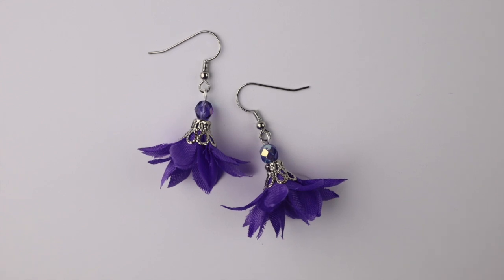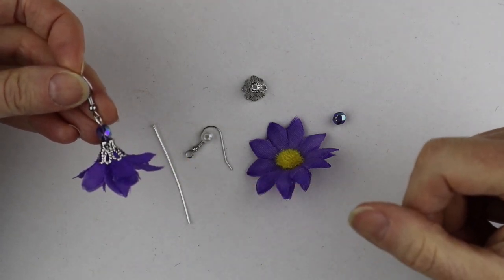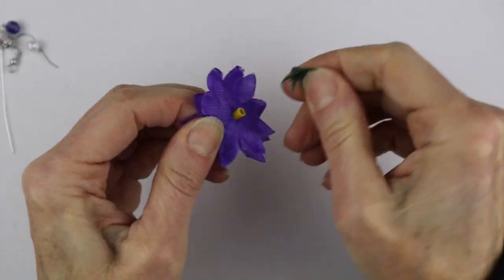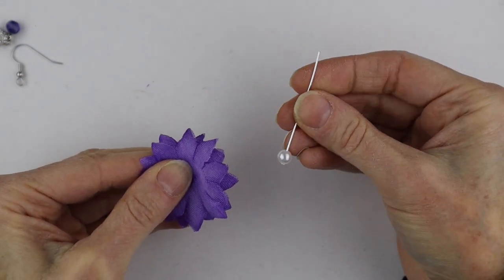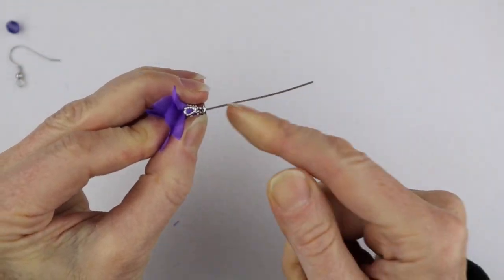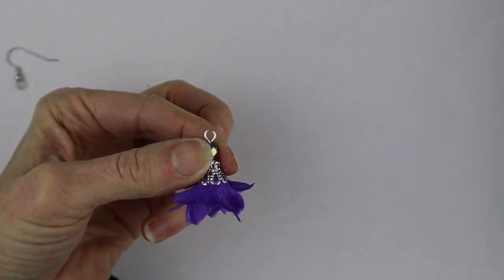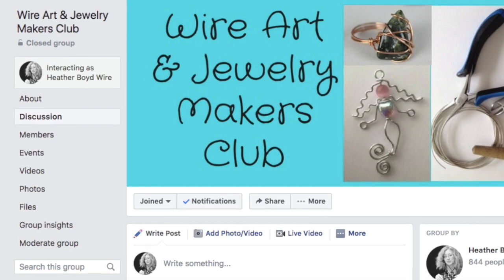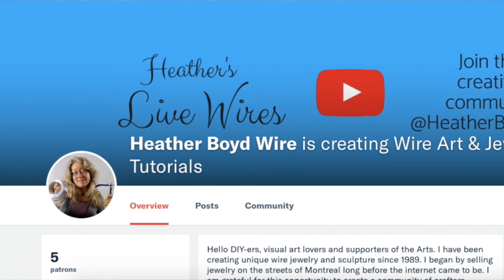DIY Flower Petal Tassel Earrings